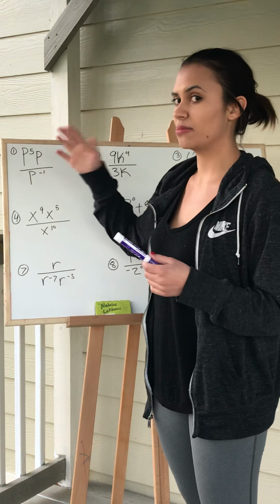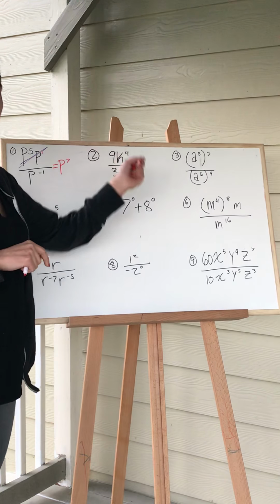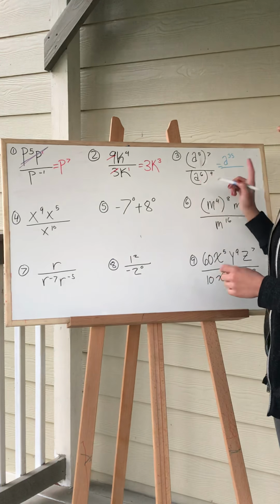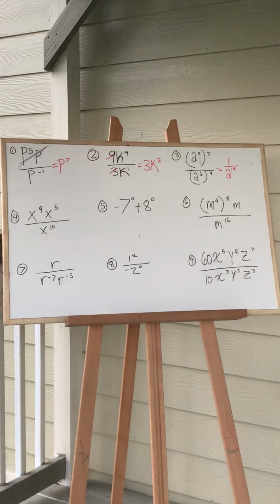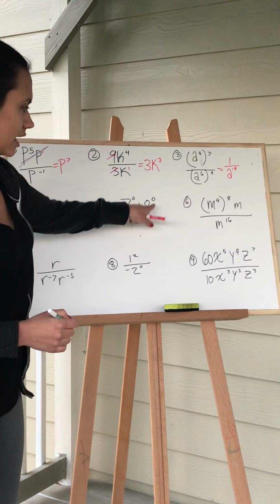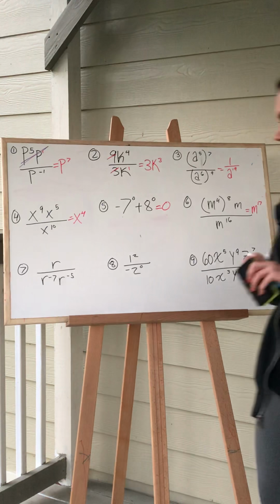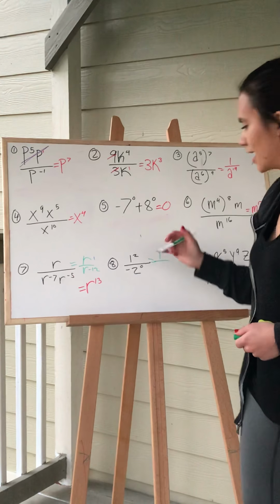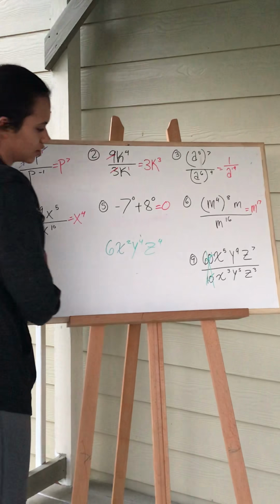January 24, 2019